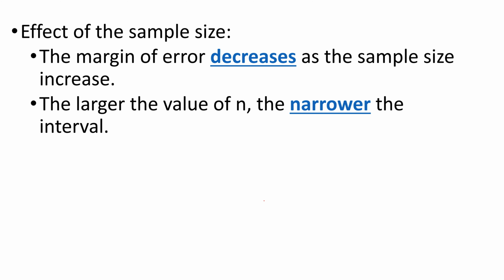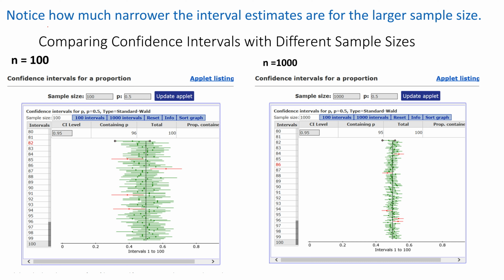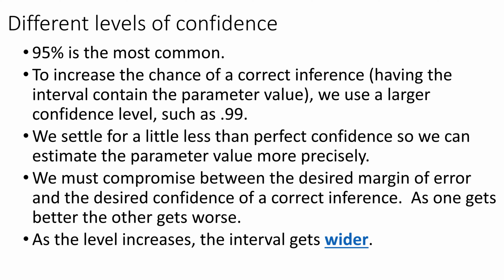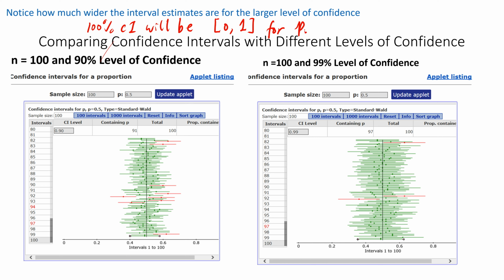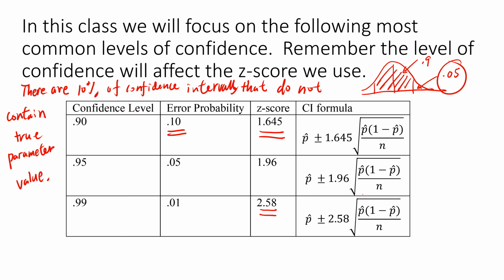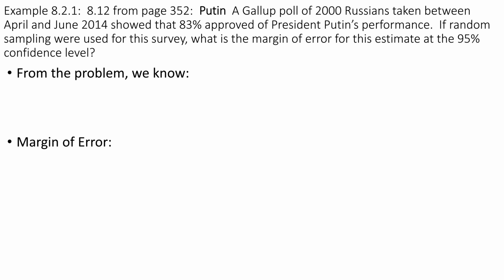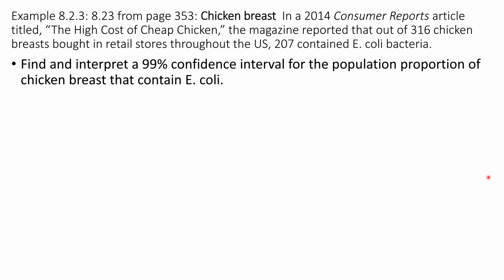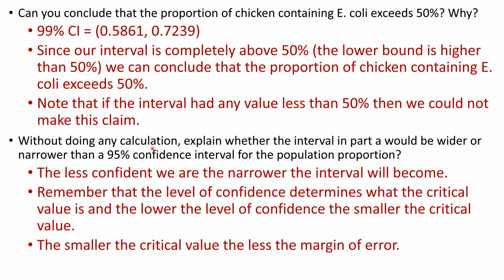Chapter08 | Topic3 | Changes to Confidence Interval